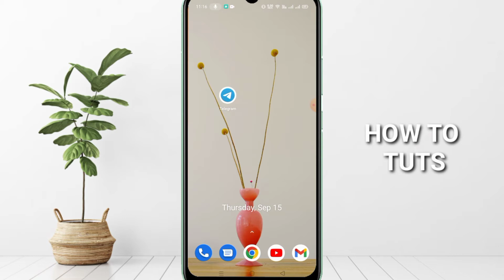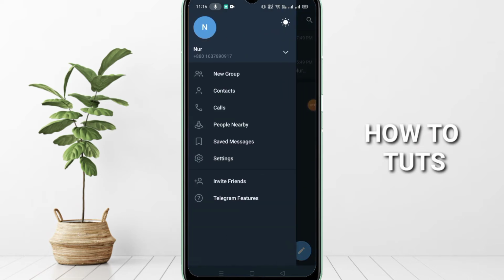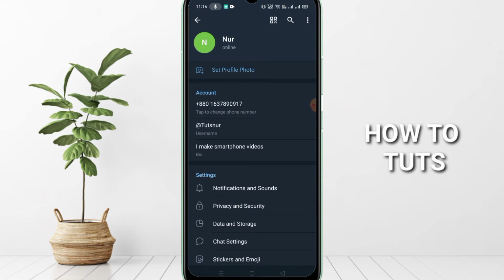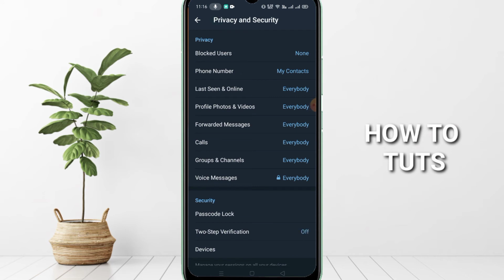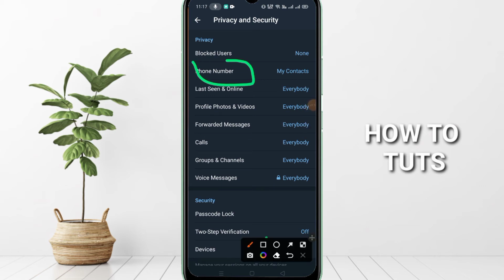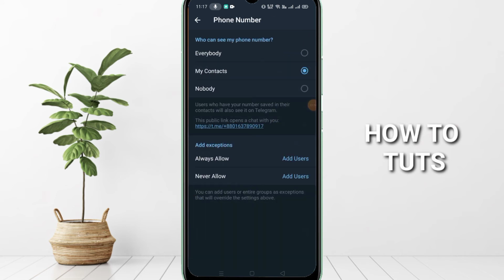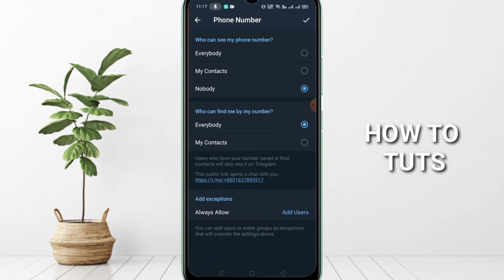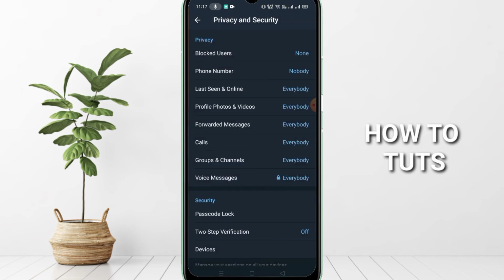How to hide your contact number from others in Telegram app